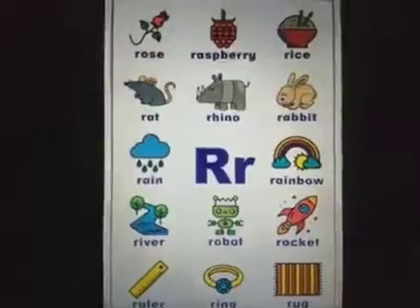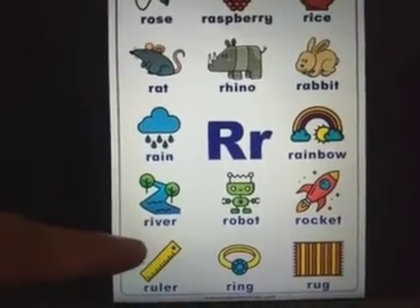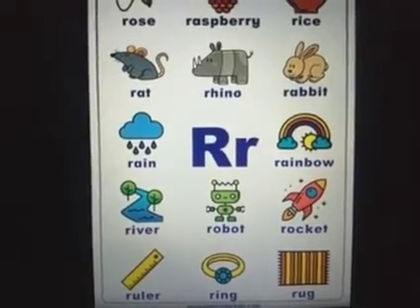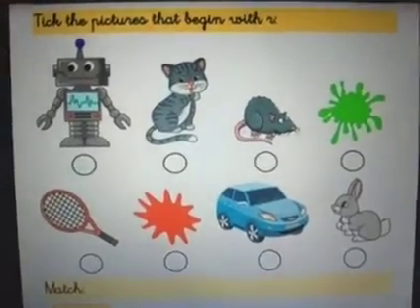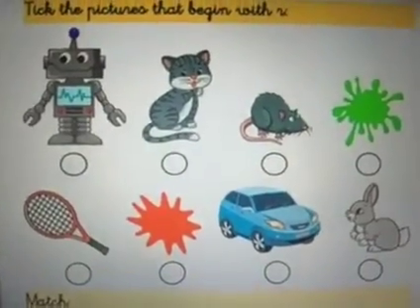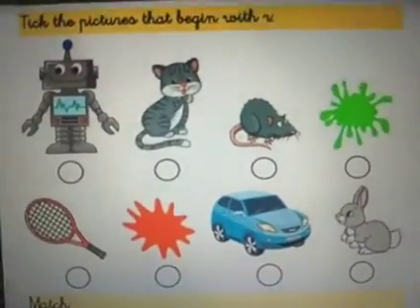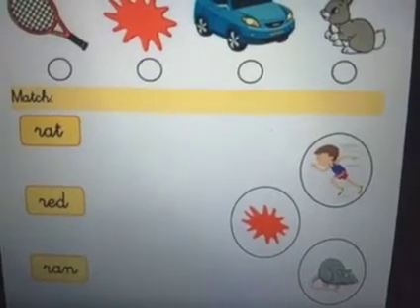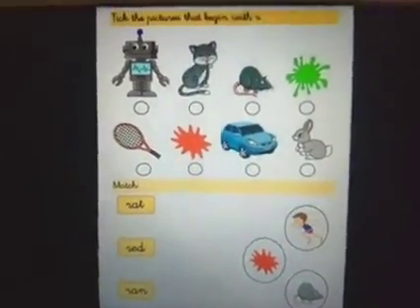Learning phonic sound of letter 'R-r'